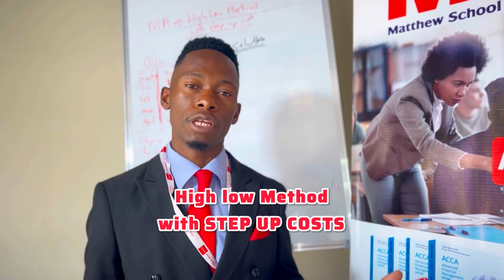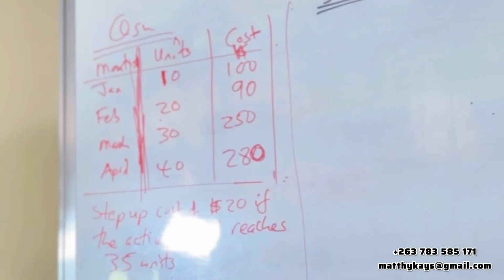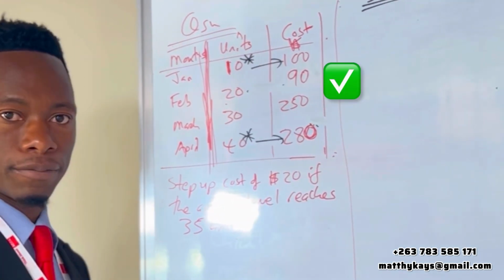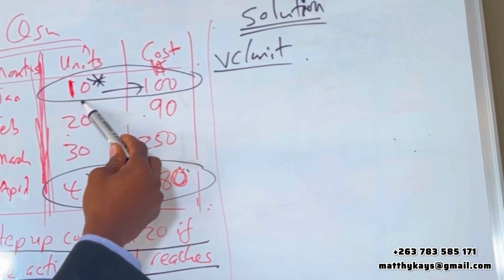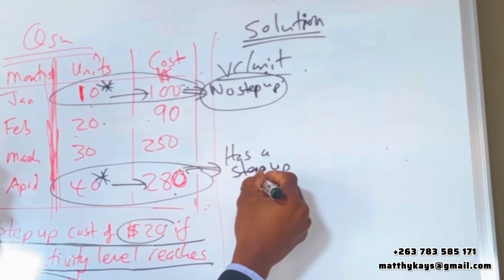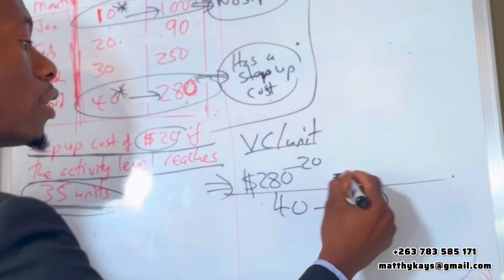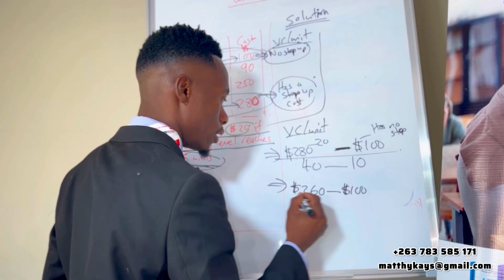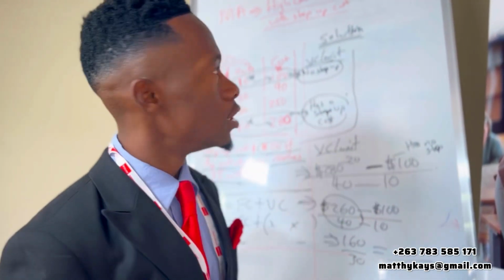High Low Method with step up cost